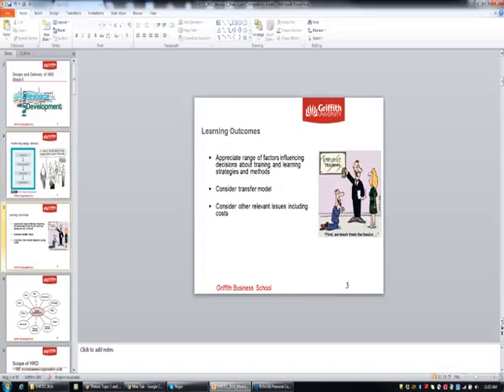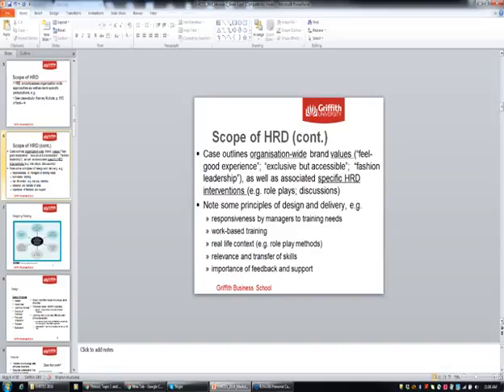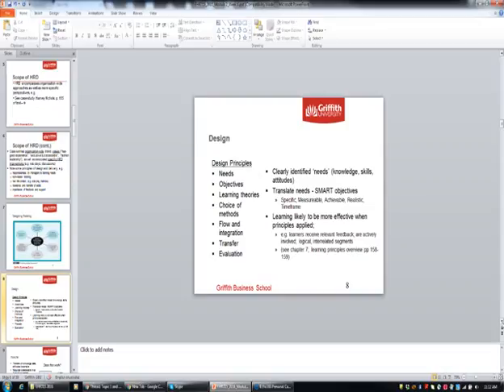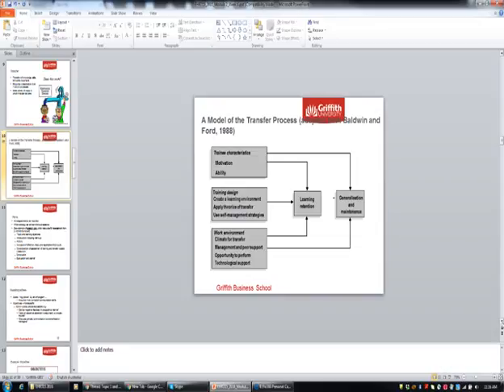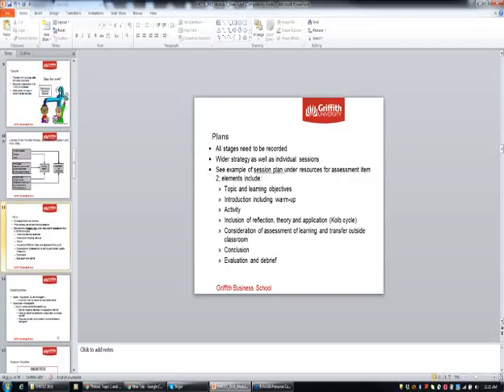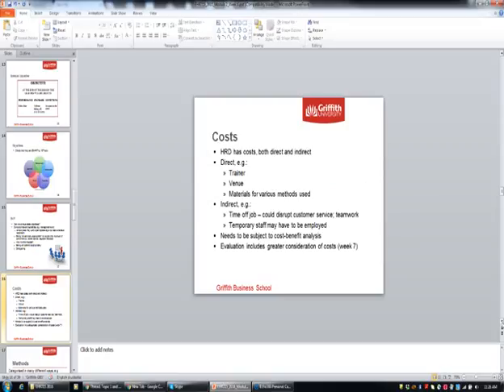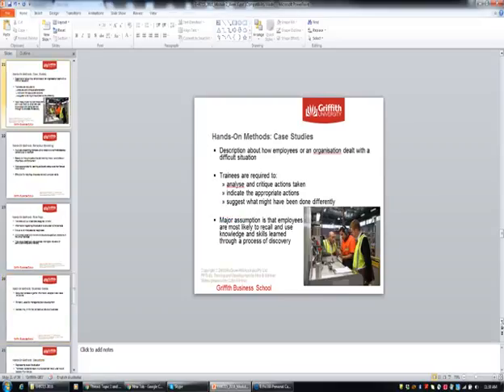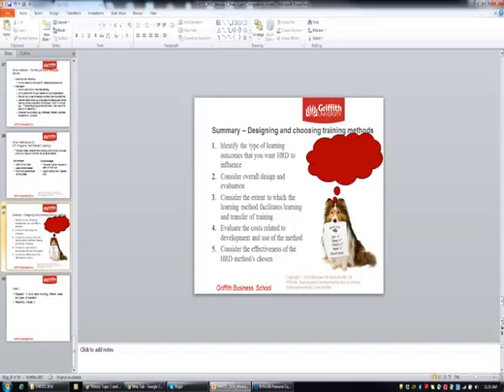Module 2 - Week 6 - EHR715